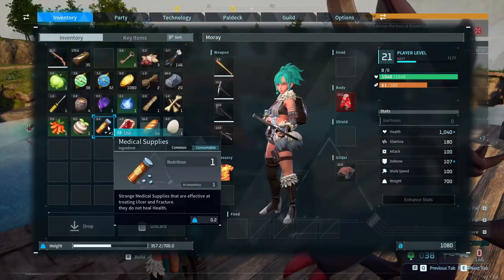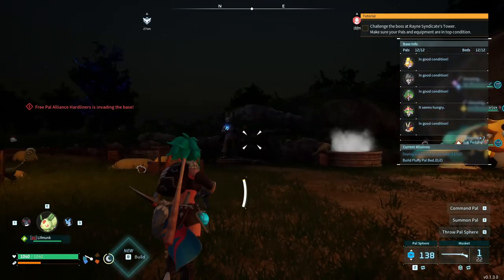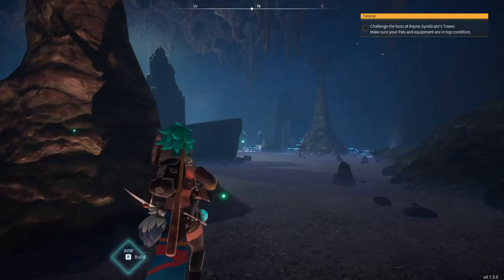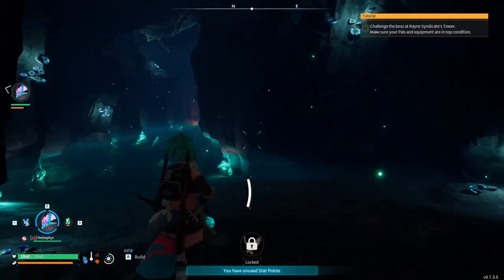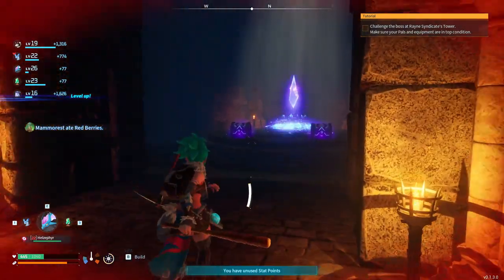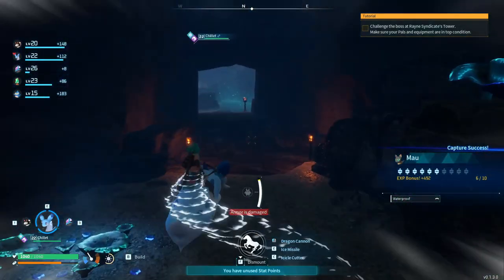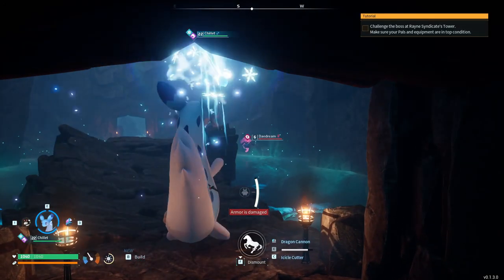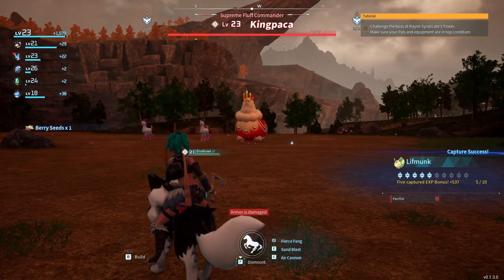Wait Palworld Has Dungeons!?!? | Palworld - Ep.5